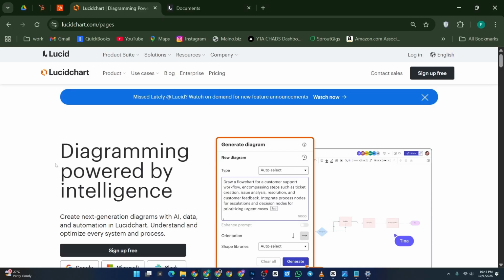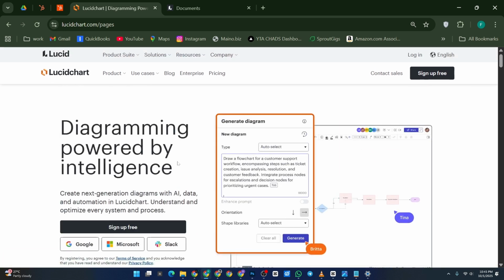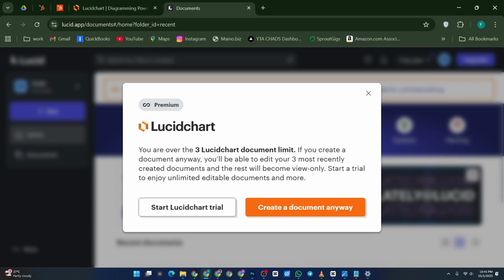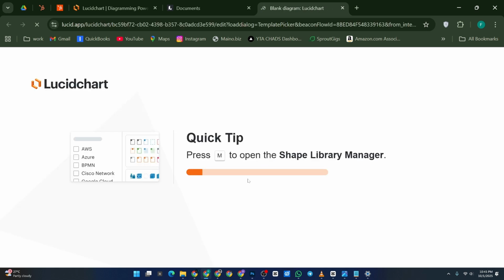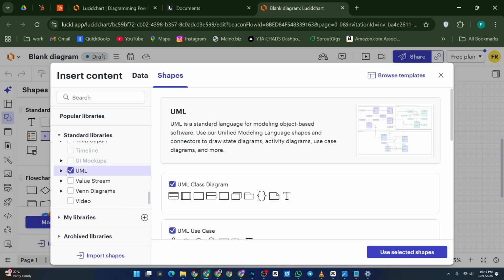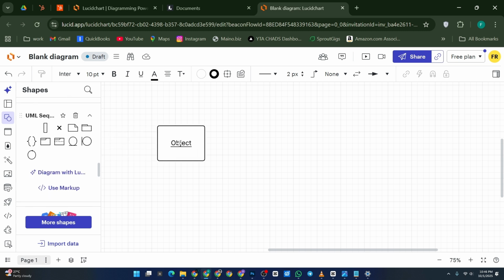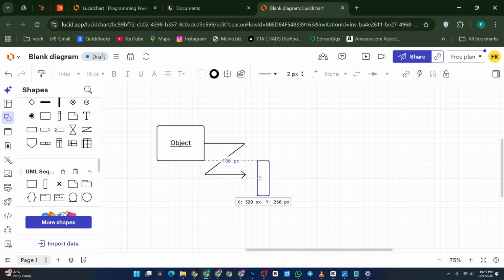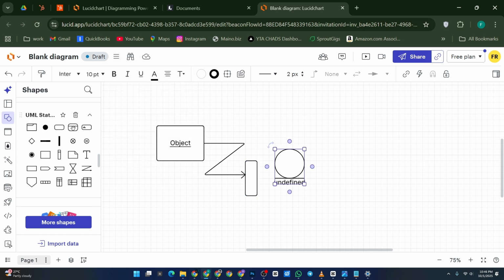How to Draw UML Diagrams in Lucidchart (Fast & Easy)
Learn How to Draw UML Diagrams in Lucidchart quickly and easily! This step-by-step tutorial covers use case, class, activity, and more. Perfect for students, developers, and software engineers. Boost your UML skills today!